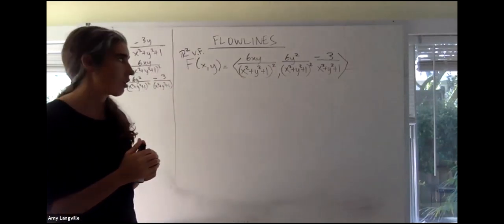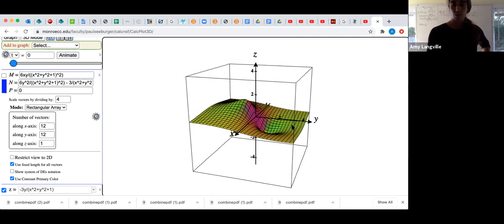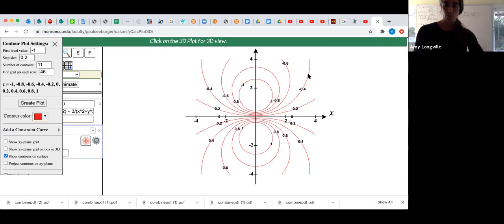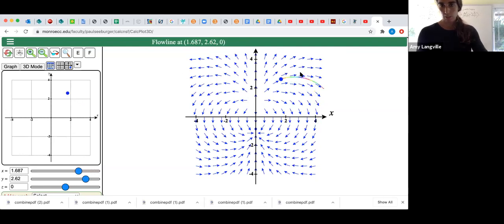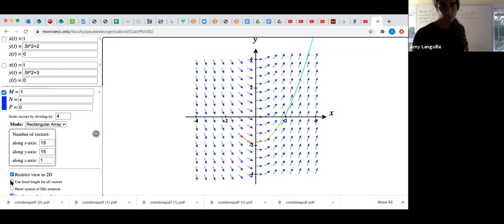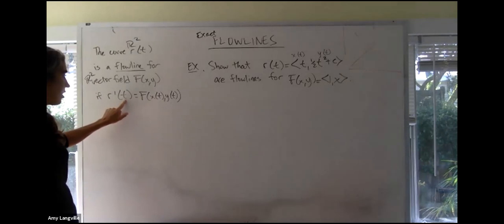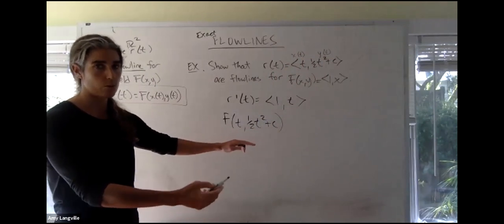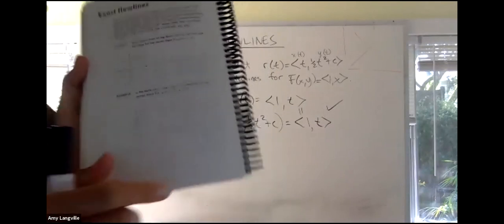Module 7. Video 2: Flowlines (19min)